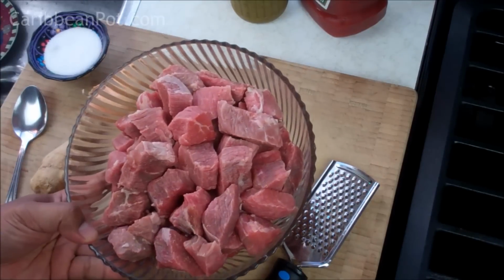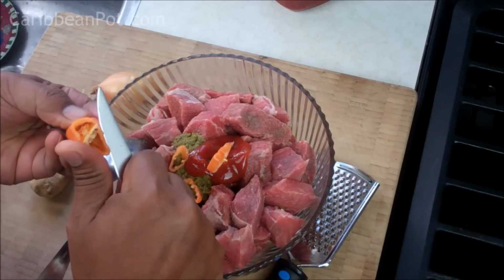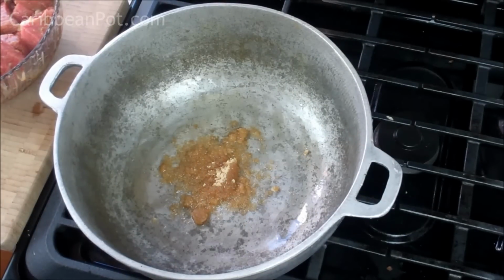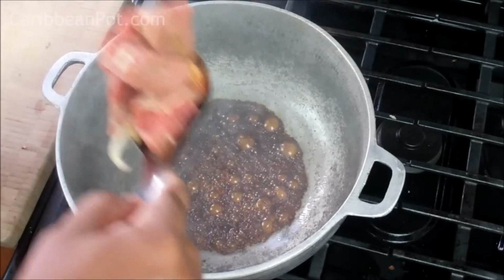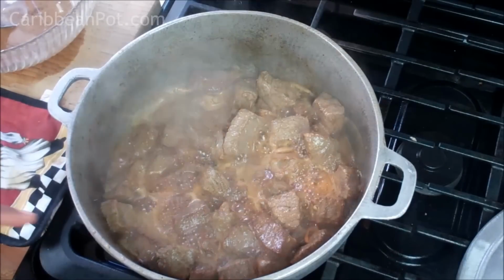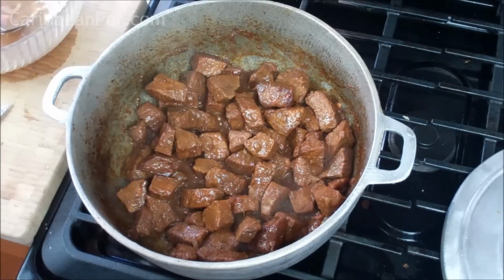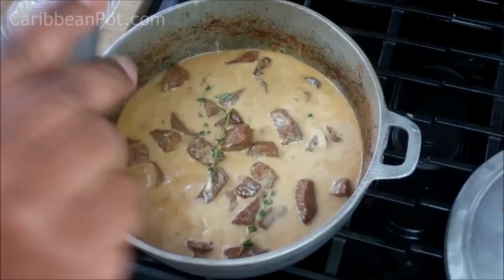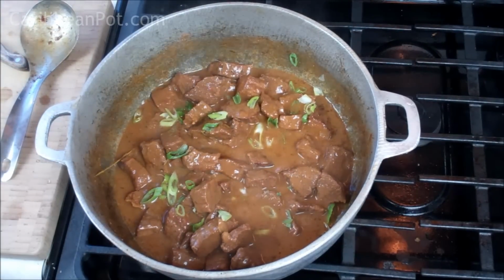Coconut Stew Beef TastyTuesdays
Learn how to make classic Caribbean Coconut Stewed Beef in this episode of TastyTuesdays with Chris De La Rosa of CaribbeanPot.com Beef is marinated in herbs and spices, then stewed as done in the Caribbean with golden brown sugar, and braised in coconut milk until fork tender.

While this recipe is gluten free, we encourage you to go through the entire list of ingredients to make sure they meet with your specific gluten free dietary needs.

For this stewed beef you'll need...

4 lbs beef (cubed
1 heaping tablespoon Caribbean Green Seasoning
1 teaspoon grated ginger
3/4 teaspoon salt
1 teaspoon Worcestershire sauce
1/2 Habanero pepper
1.5 cups coconut milk
1.5 cups water
2 scallions
4-6 sprigs thyme
1 tablespoon ketchup
1 medium onion
1 tablespoon veg oil
1 tablespoon brown sugar (golden)

Get my Gourmand Award winning cookbook, The Vibrant Caribbean Pot - 100 Traditional And Fusion Recipes Vol 2 @